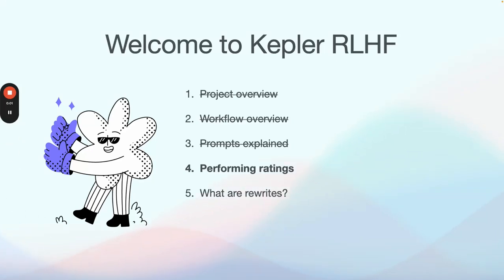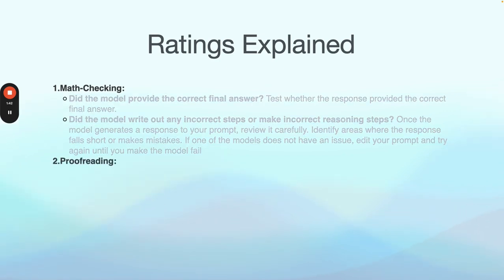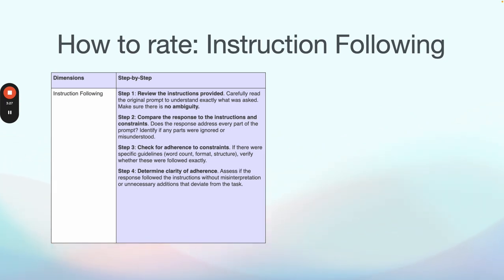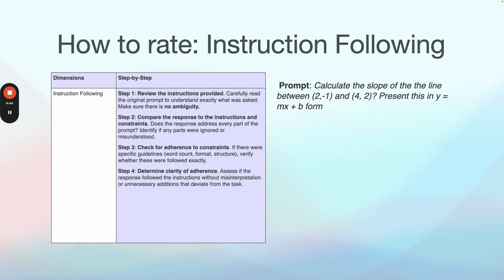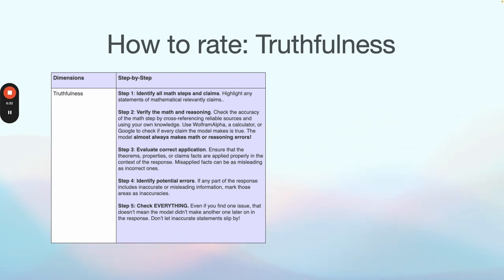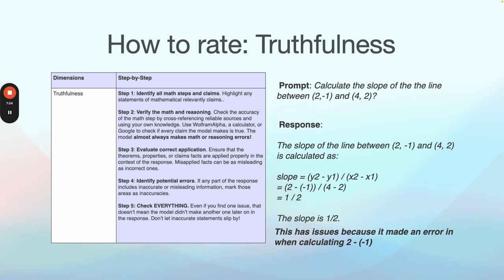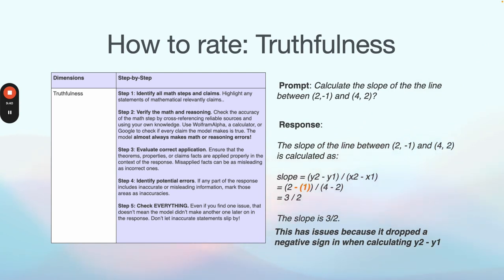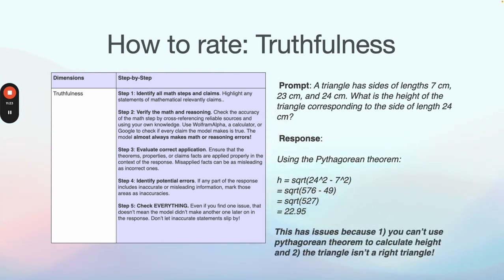Understanding and Evaluating Response Ratings